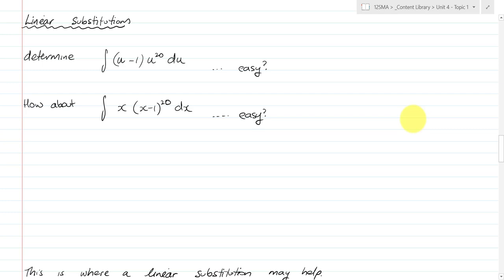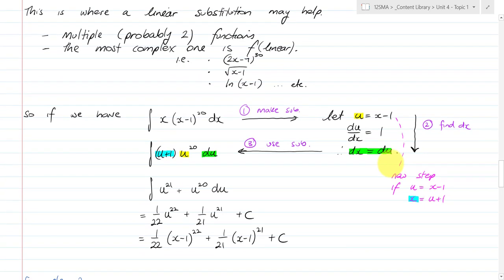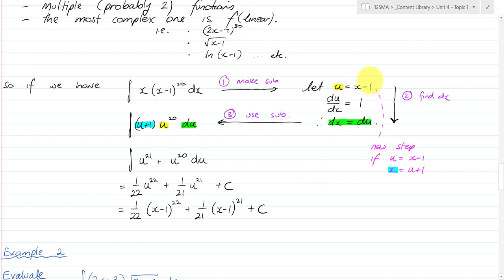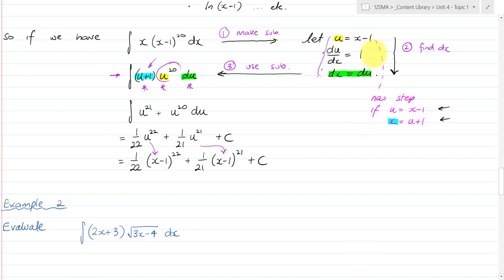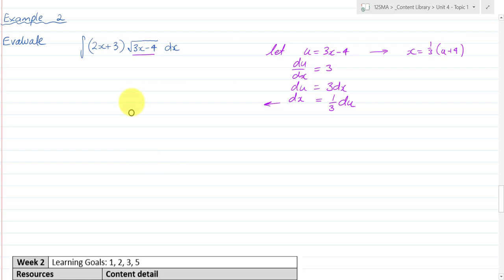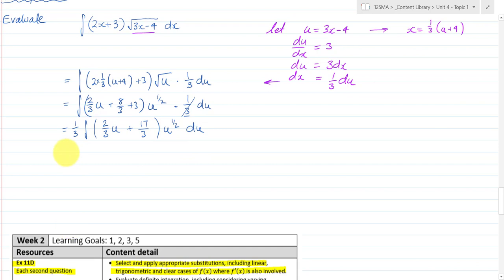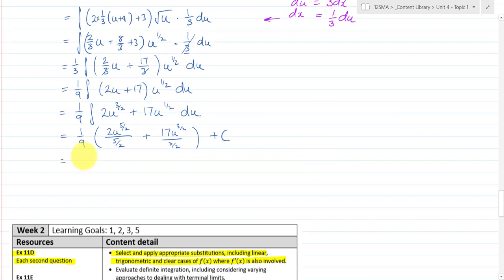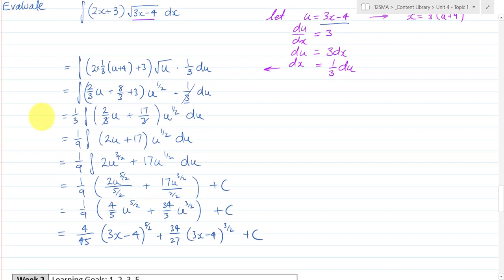Specialist Mathematics - U4T1V6 - Integration Video 6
In this video I introduce linear substitution and run through some examples.